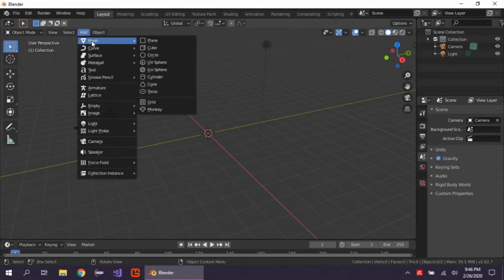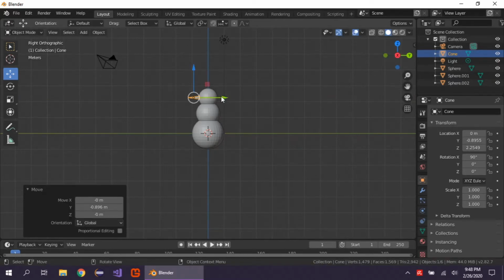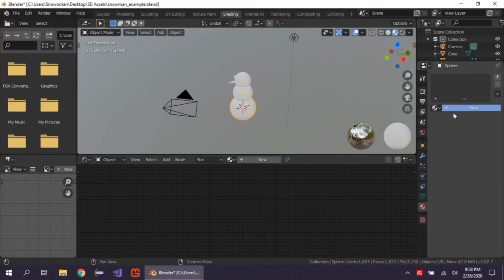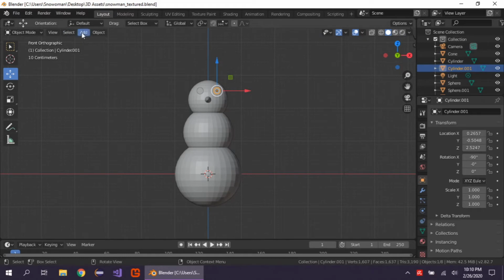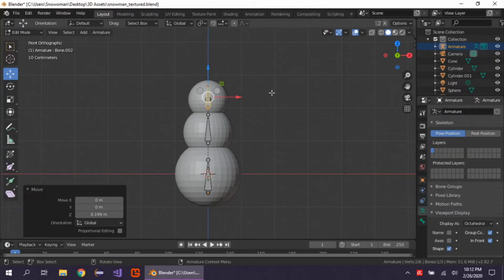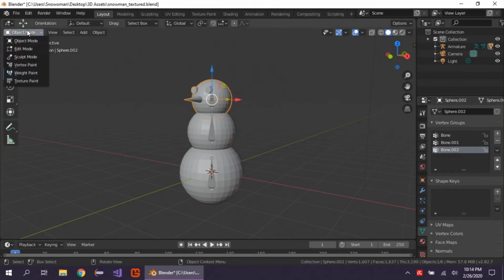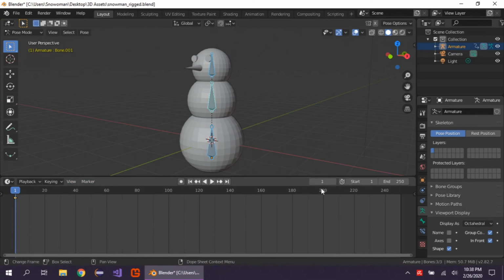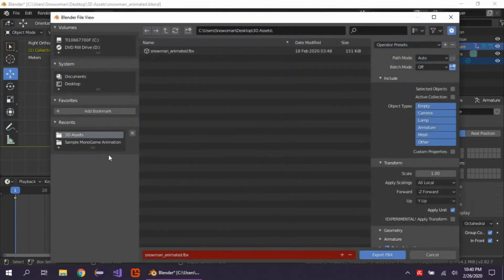Building an Animated 3D Snowman for MonoGame in Blender 2.8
This video shows how to model, texture, rig, and animate a 3D model intended for use in MonoGame with the Aether.Extras library.

Just providing a simple example of how to make a 3D animated model compatible with MonoGame from scratch.

If you have questions/comments, please add them at my post on the MonoGame forum: